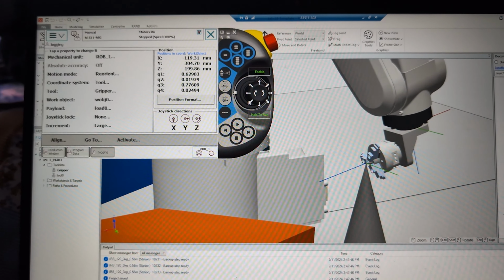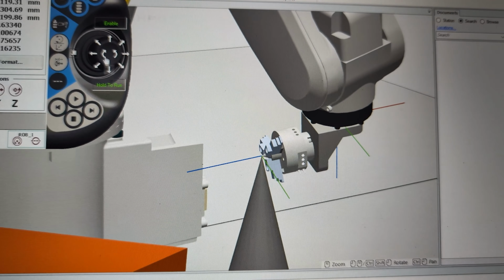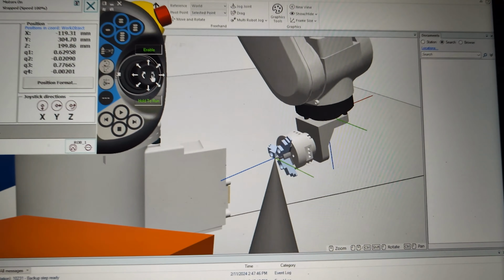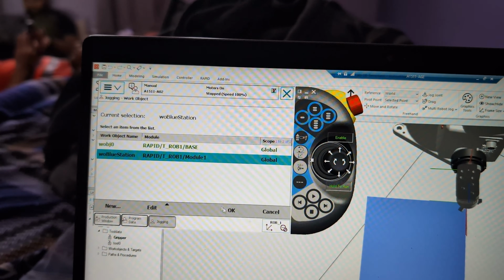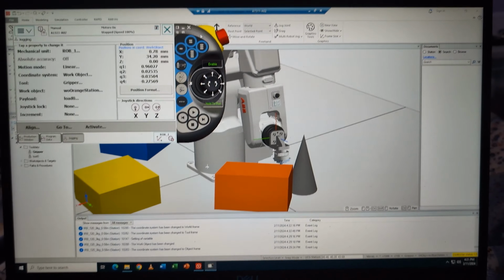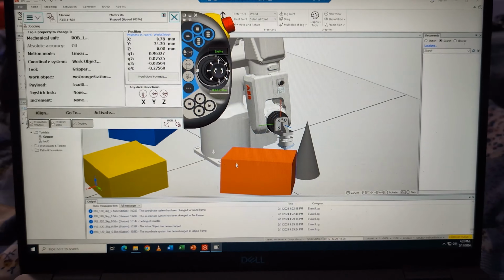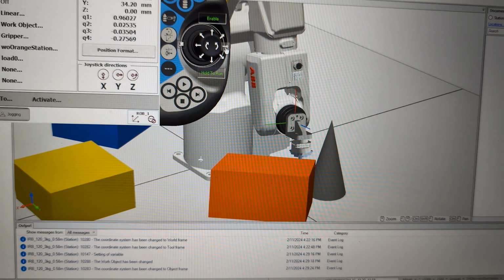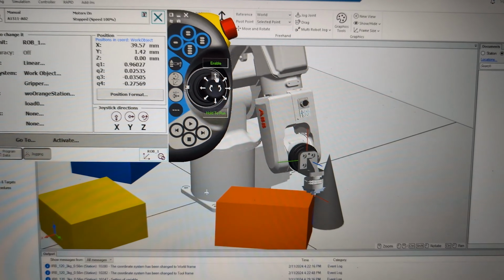Demonstration video. Lab 2B. Advanced Automation Integration.